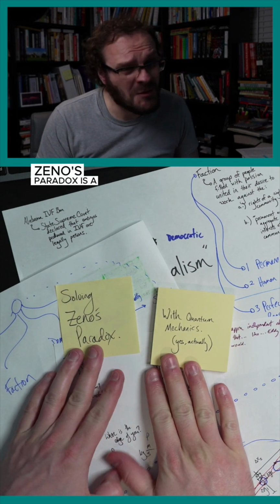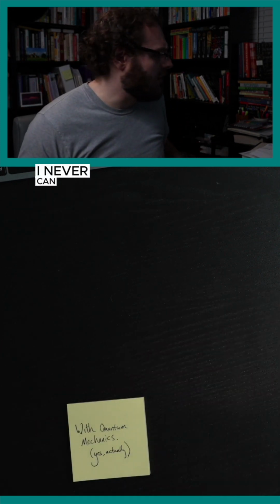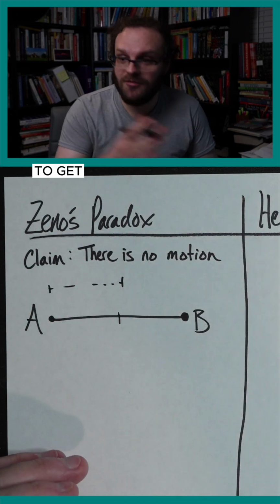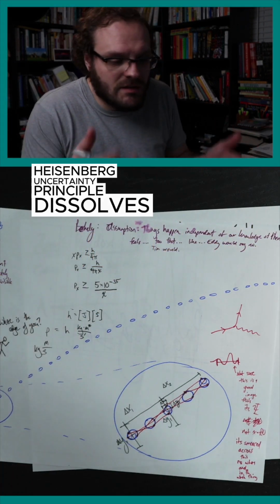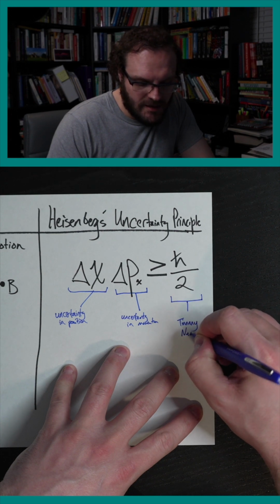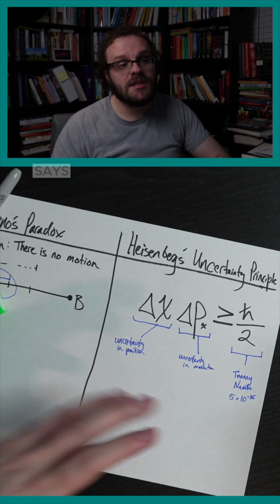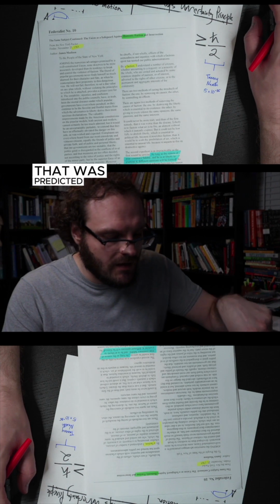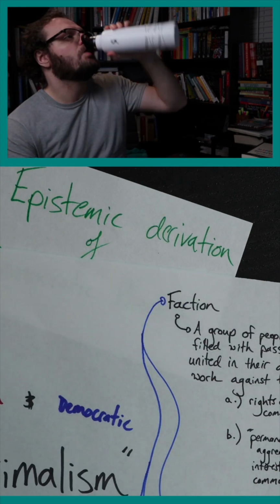Heisenberg, Zeno, Madison - The Democratic Uncertainty Principle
Heisenberg, Zero, Madison - The Democratic Uncertainty Principle